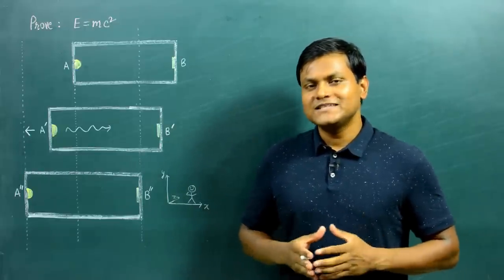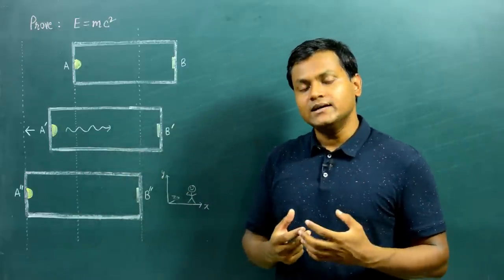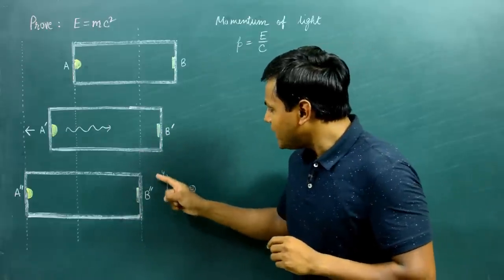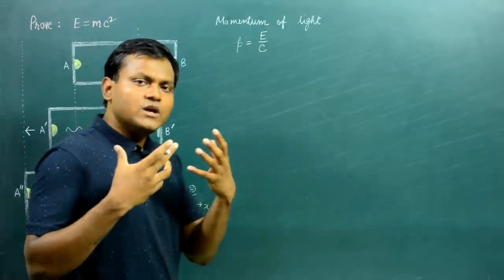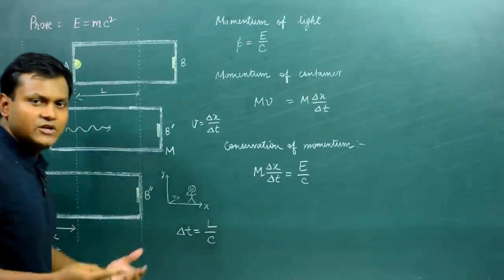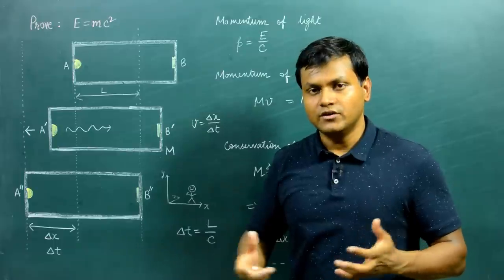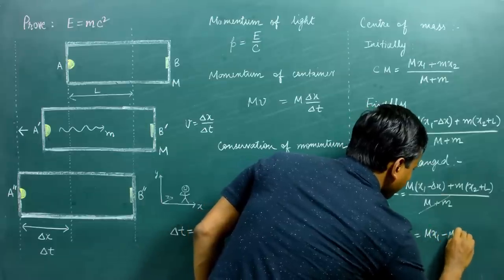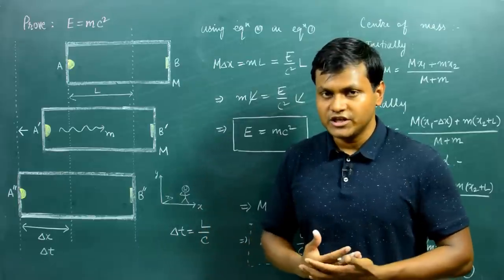Can you PROVE the most Famous Equation in Physics?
A Simple proof of E=mc2 can be shown by a thought experiment, which goes as follows :

Imagine a container floating in deep space away from any external forces. If a light bulb inside it emits a beam of light, the container should experience recoil, as the light beam carries momentum. This is necessary for the Conservation of Linear Momentum. However this sets the container in motion which cannot be; as it will violate Newton's First Law which says that isolated bodies at rest will be at rest until an external force acts upon it. So, Einstein proposed a solution that the motion of light (which has momentum) is also associated with the motion of a small amount of mass, so that the final Center of Mass of the container+photon system does not change. Doing necessary calculations lead to E=mc2

E=mc2 or the Mass-Energy Equivalence Principle is probably The most famous Equation in all of Physics. It gives a quantitative relationship between Energy and Mass. Anything that has mass, will have an equivalent energy associated with it and any form of Energy will have mass associated with it. Converting one from the other is an experimental problem. The Equation merely states that the relationship between them when such a conversion happens, what should be the necessary relationship.

Here, in this video I discuss the simple yet elegant thought experiment of Einstein that can be used to show that E=mc2

𓏬𓏬𓏬𓏬𓏬𓏬𓏬𓏬𓏬𓏬𓏬𓏬𓏬𓏬𓏬𓏬𓏬𓏬𓏬𓏬𓏬𓏬𓏬𓏬𓏬𓏬𓏬𓏬𓏬𓏬𓏬𓏬𓏬𓏬𓏬𓏬𓏬𓏬𓏬𓏬𓏬𓏬𓏬𓏬𓏬𓏬𓏬𓏬𓏬𓏬𓏬𓏬𓏬𓏬𓏬𓏬𓏬𓏬𓏬𓏬𓏬𓏬𓏬𓏬